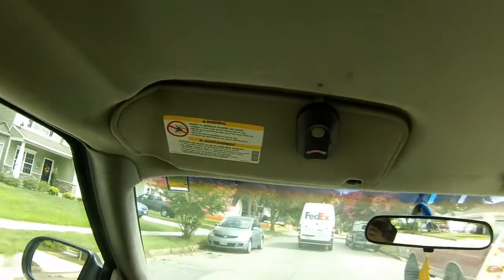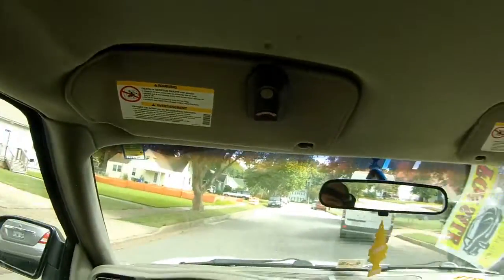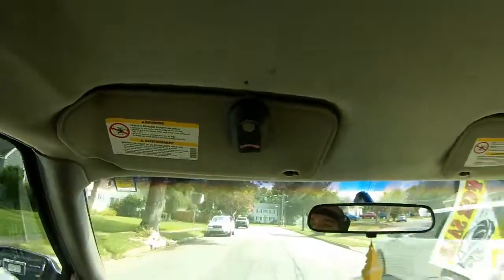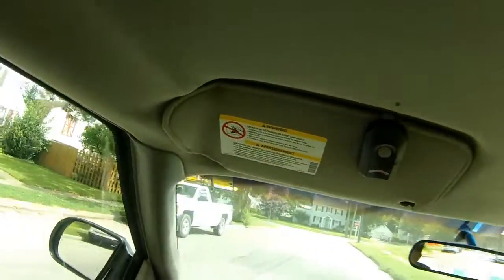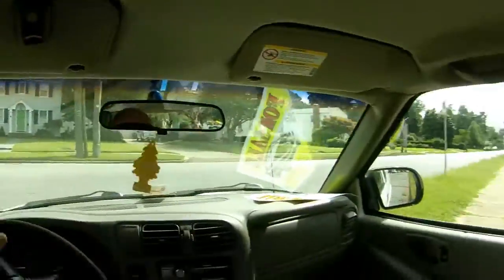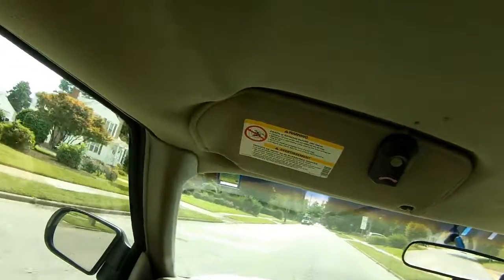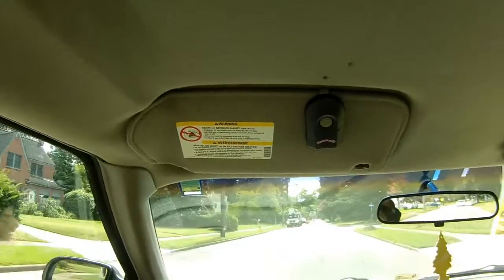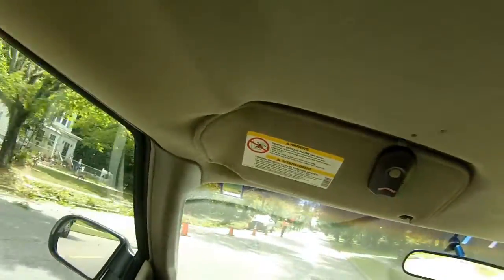Motorcycle repair update! 7/16/2017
Just a quick update on how things are going with Dacey's  Repair!